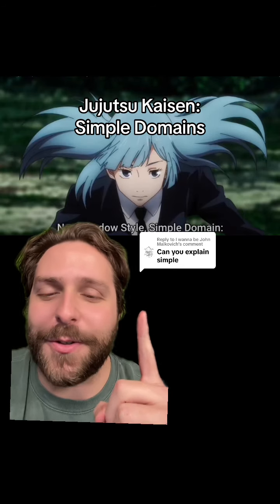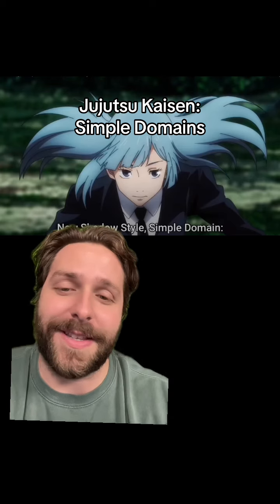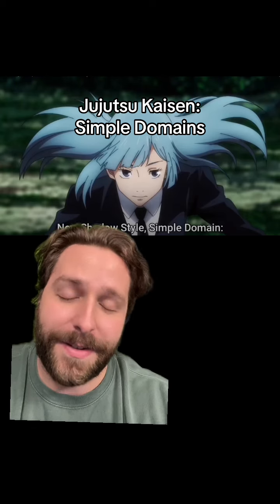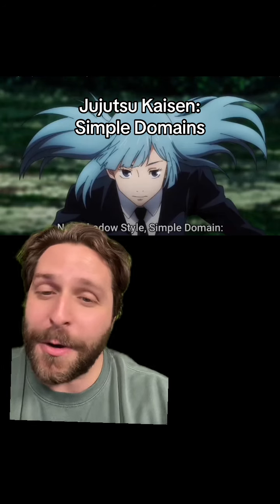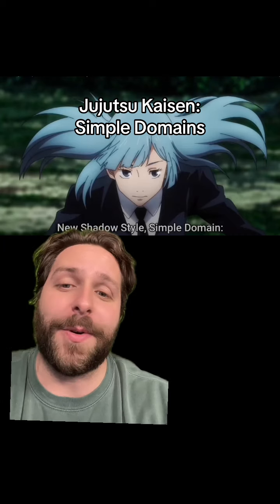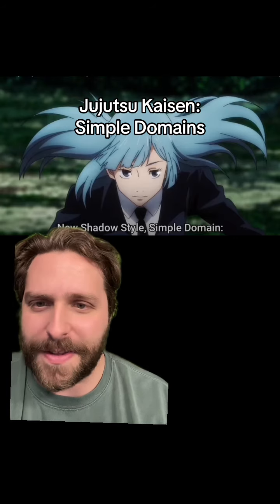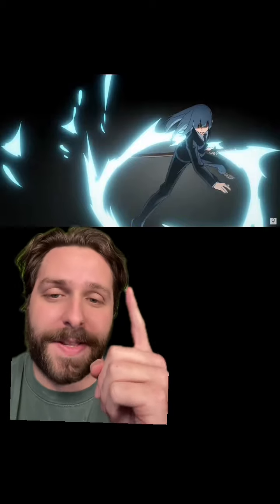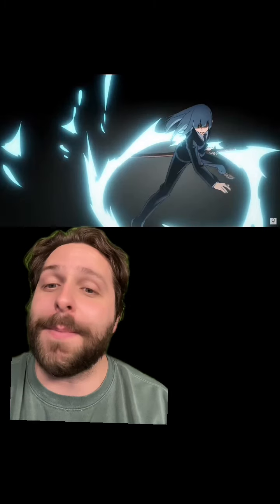Jujutsu Kaisen: Simple Domains Explained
Explaining Simple Domains and how they're used in Jujutsu Kaisen